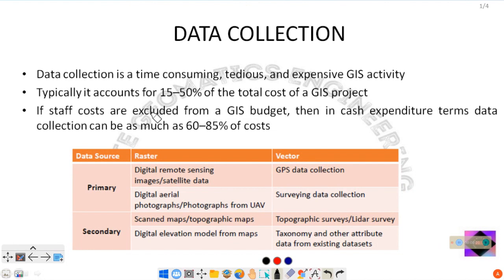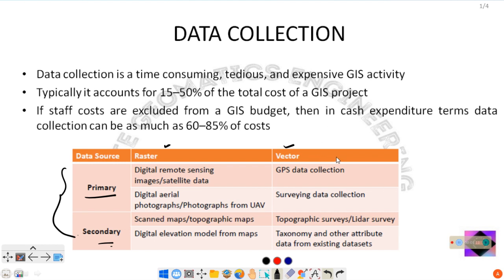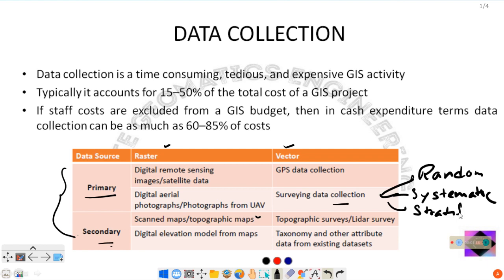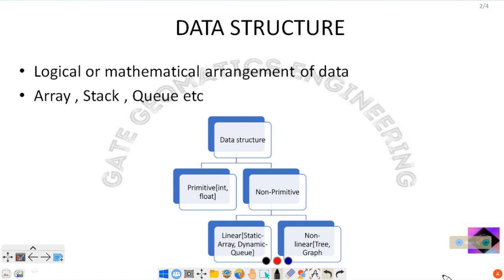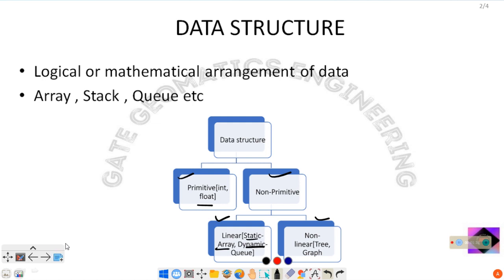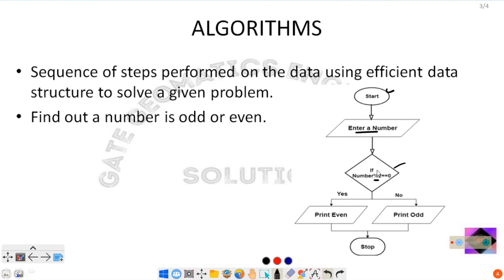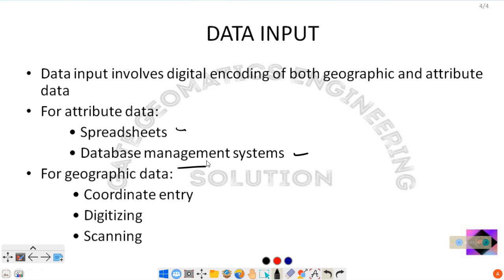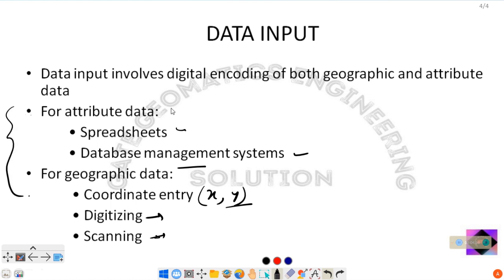Module 6 Lecture 2 || GIS -2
-GATE Geomatics Engineering Solution
-Scope and Opportunity details of Geomatics Engineering